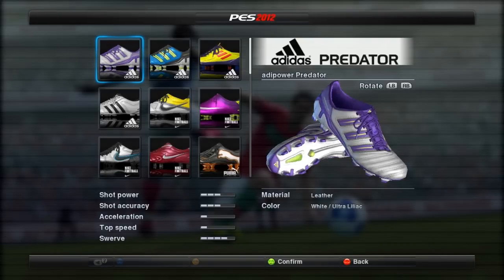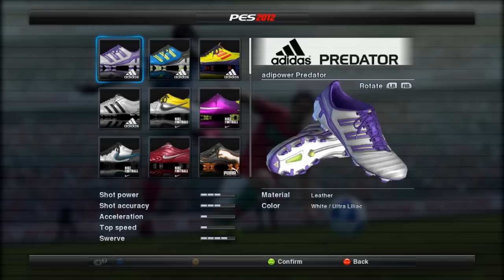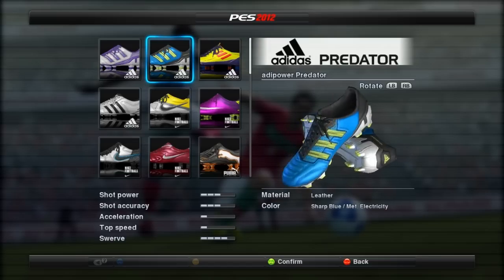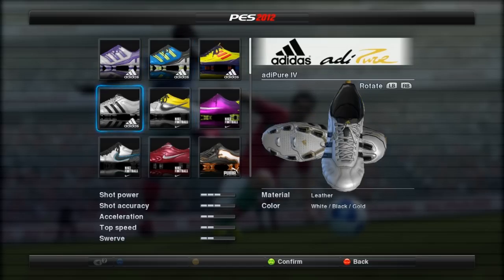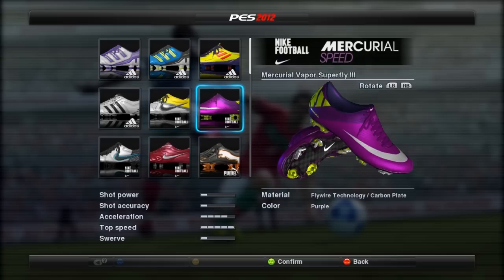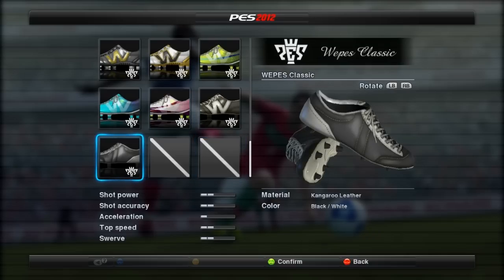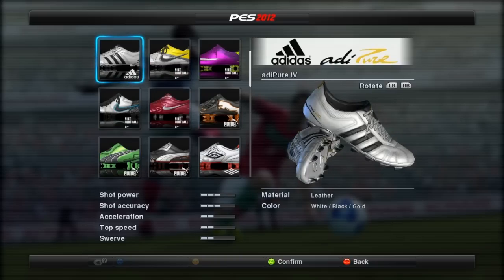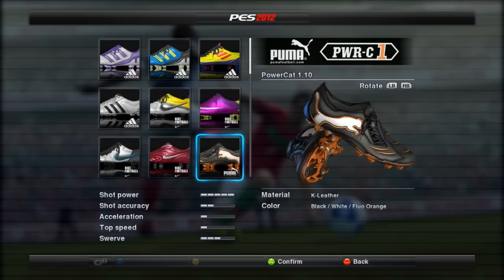All Boots Pro Evolution 2012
Quick look through all the different boots in the game. Any requests and I'll see what I can do. The mecurials look AMAZING in the game.